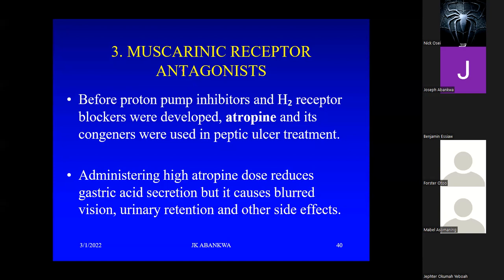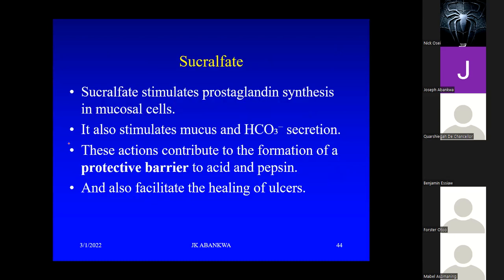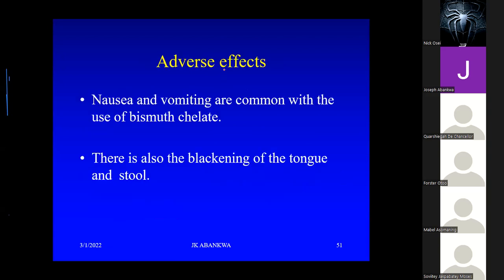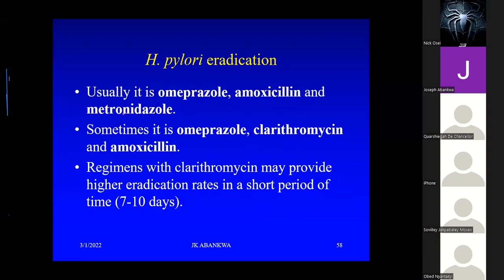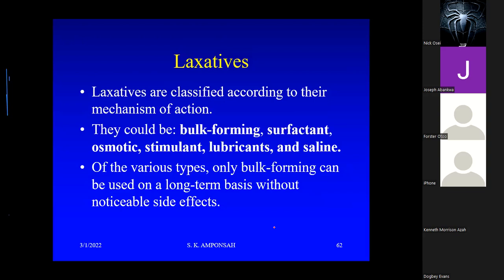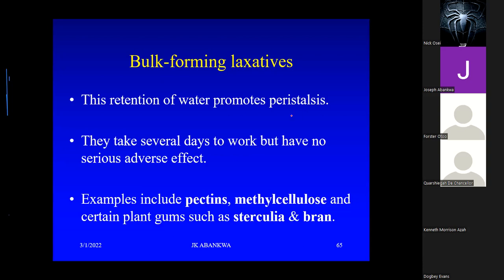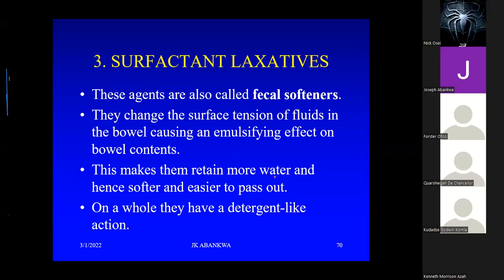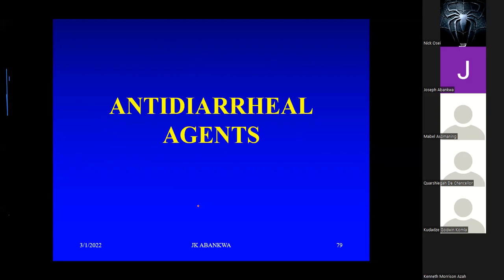GIT Pharmacology 3